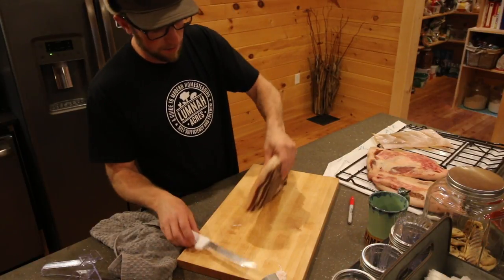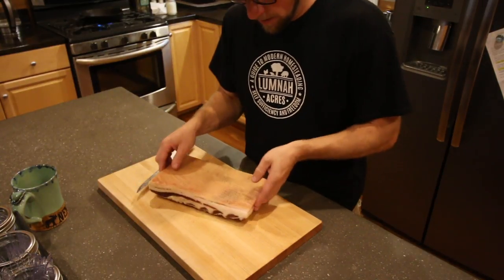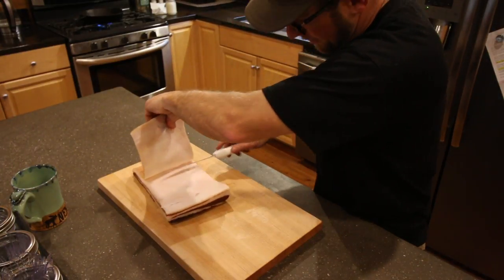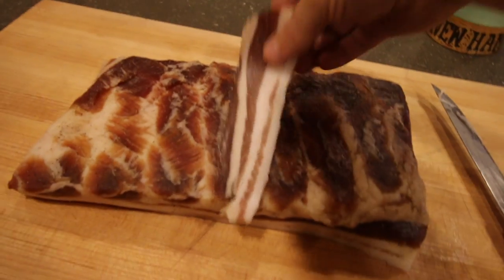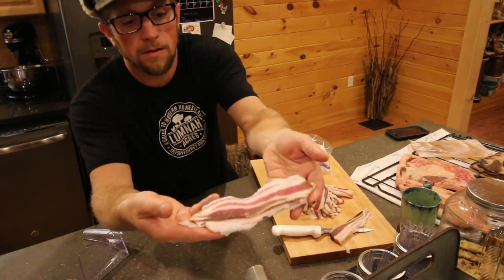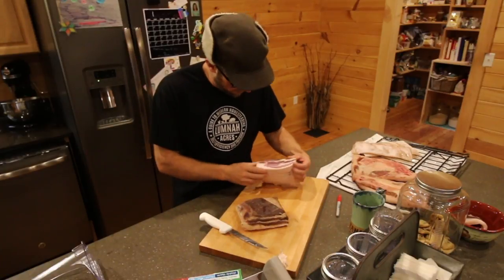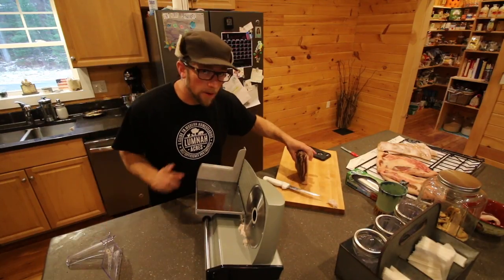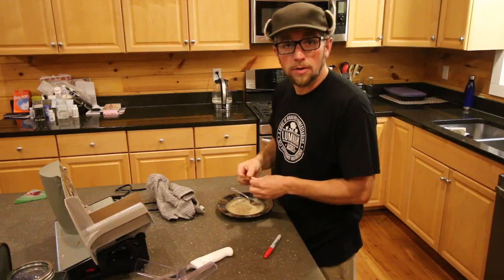How to make the Worlds Best Bacon ~ Even If you cant Raise Pigs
Today is the day that we get to cut up our pasture raised Bacon that we have been curing in our fridge. We have been waiting for 2 and a half weeks for this!

Daily Uploads!